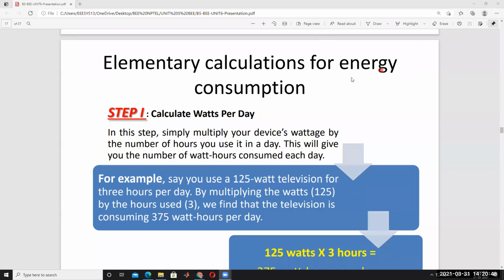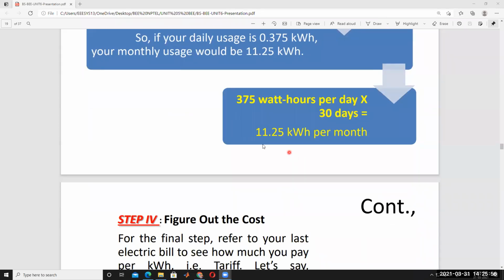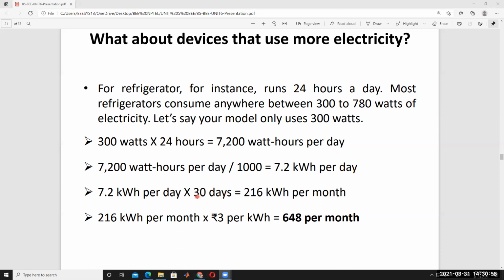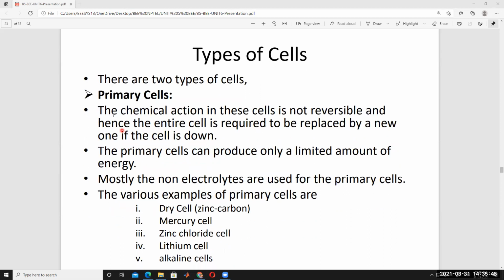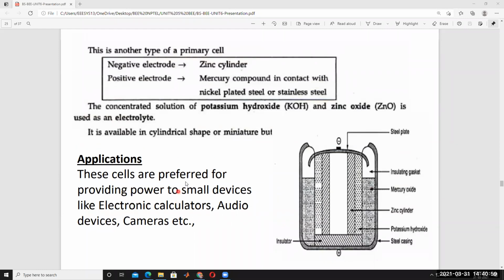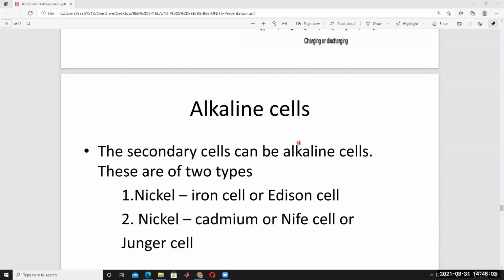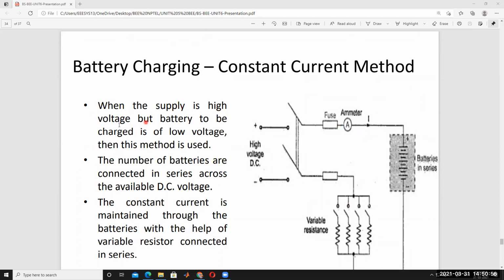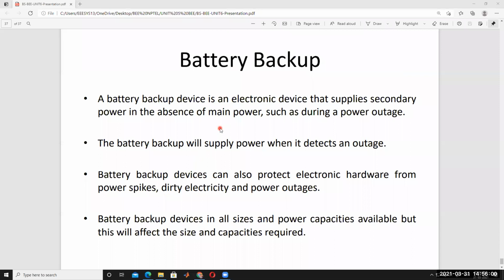LEC#96.Elementary calculations for energy consumption and Cells and Batteries